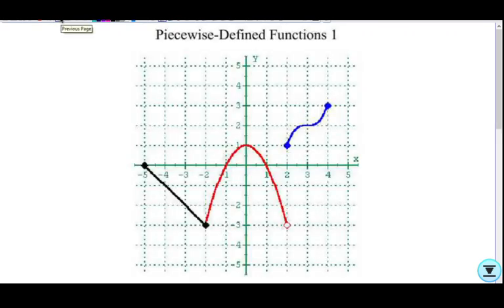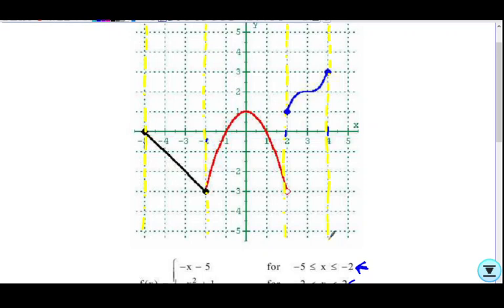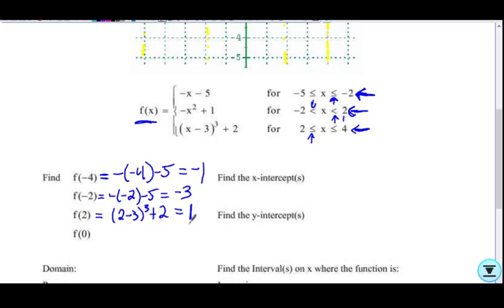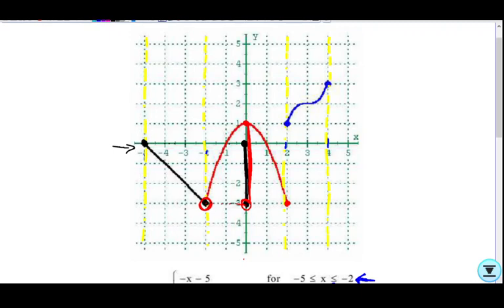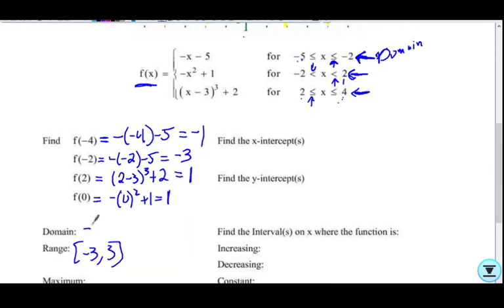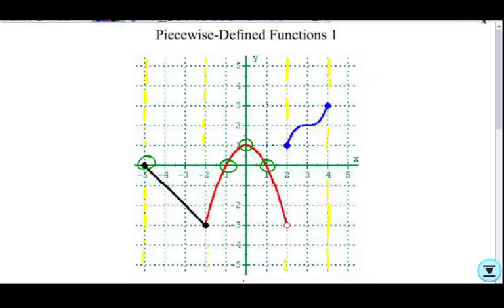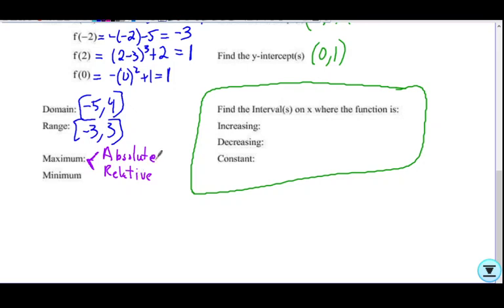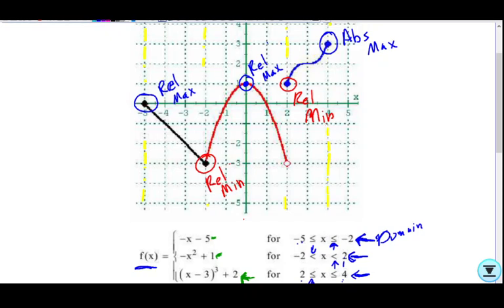Notes-Piecewise Day 1